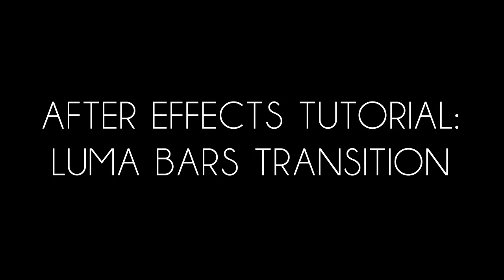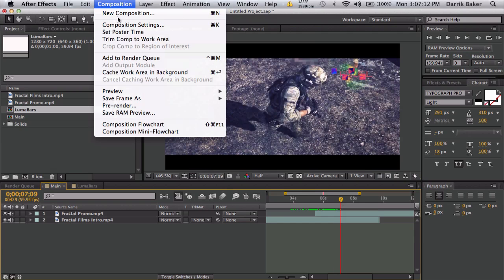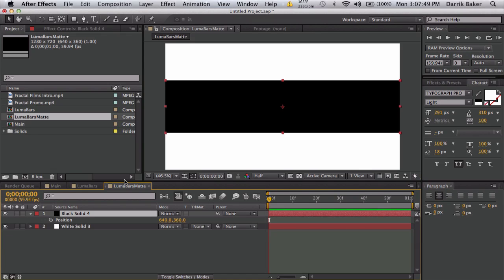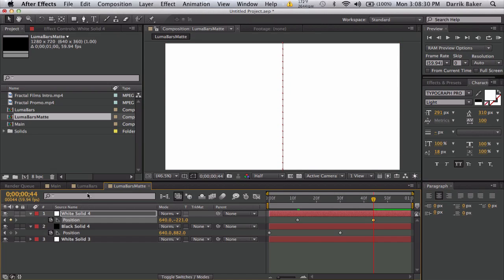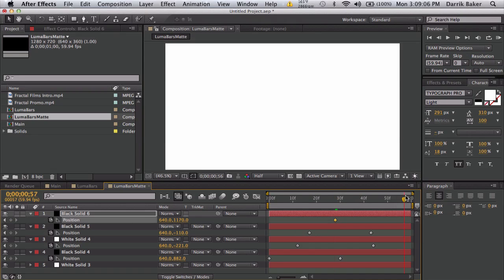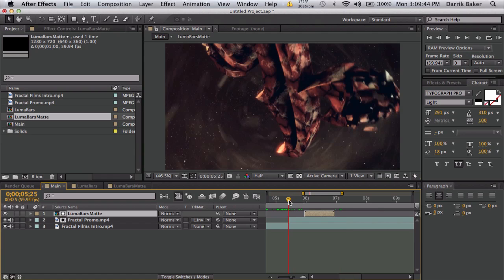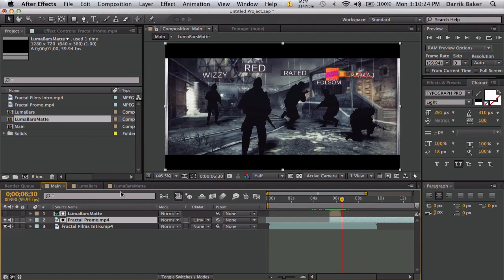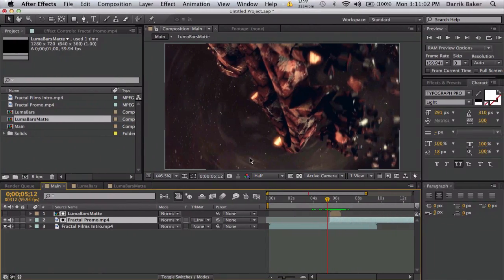After Effects Tutorial: Luma Bars Transition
Wassup guys! Here's a cool little transition you can make yourself with various white and black solids. Pretty easy to follow, let me know if you have any questions, just comment or hit me up on facebook or twitter. Also, be sure to LIKE and FAV the video :) Enjoy.